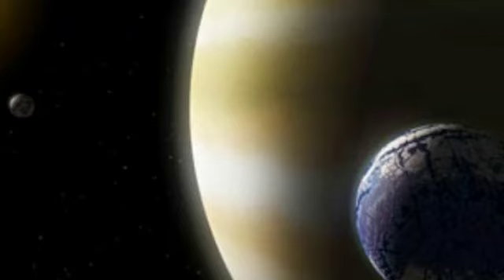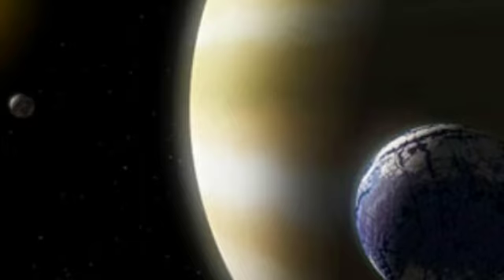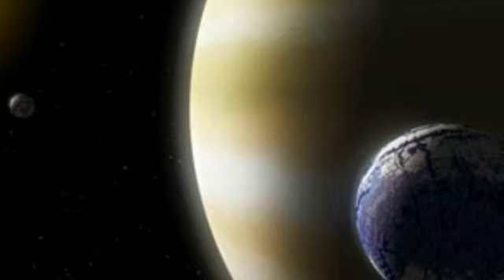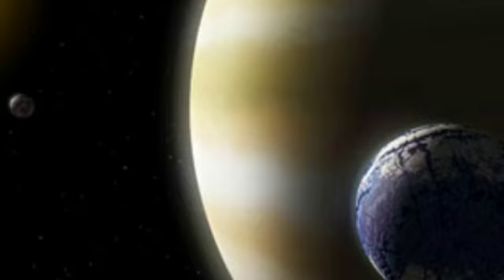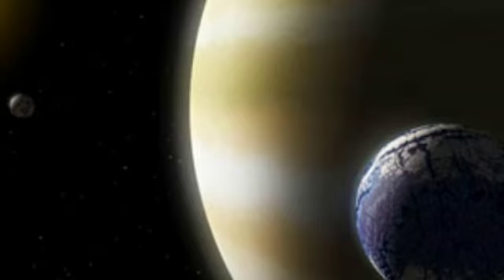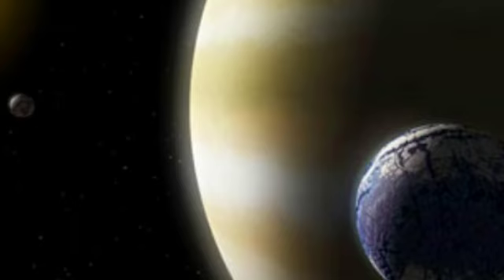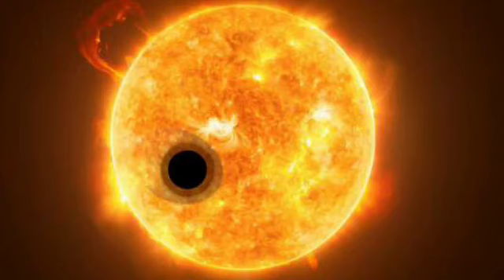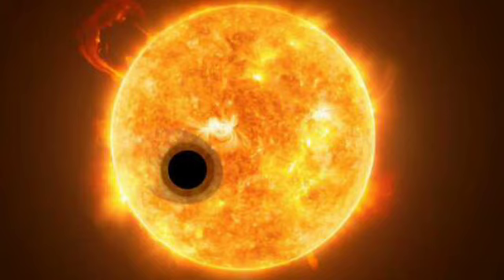Strange Super Puff Cotton Candy Jupiter Size Gas Giant Exoplanet